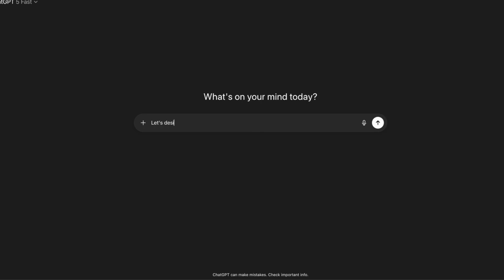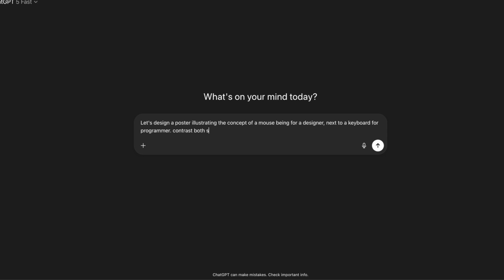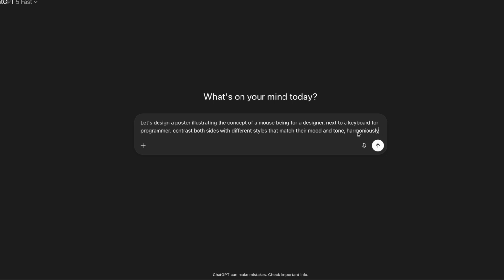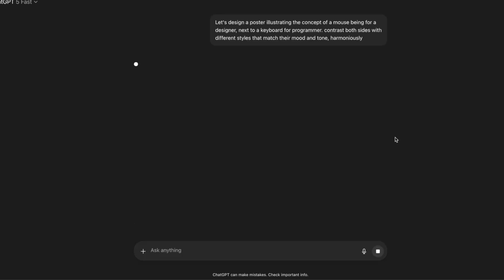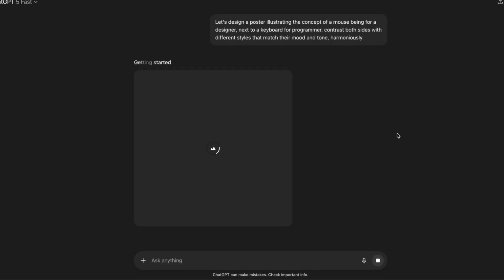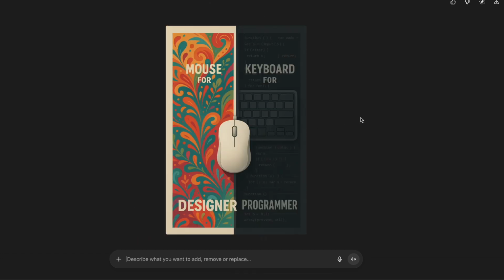Designing images with GPT Image 1